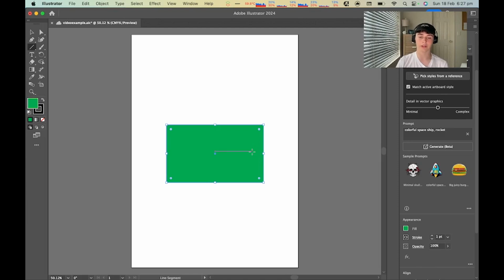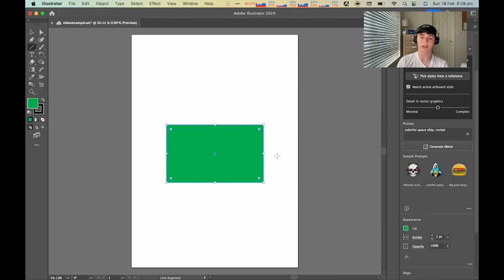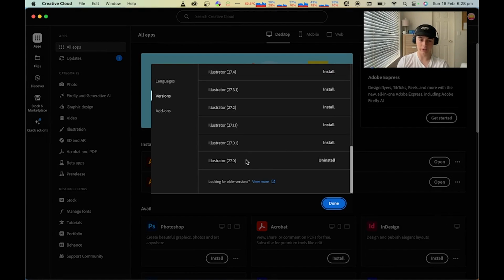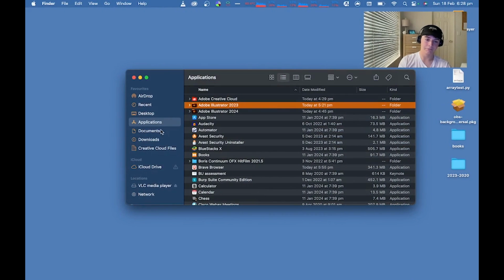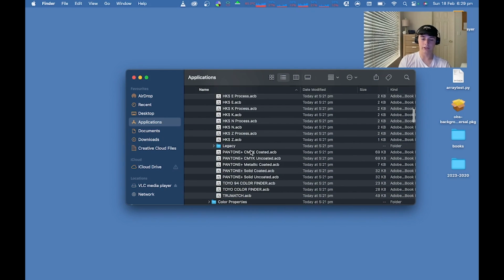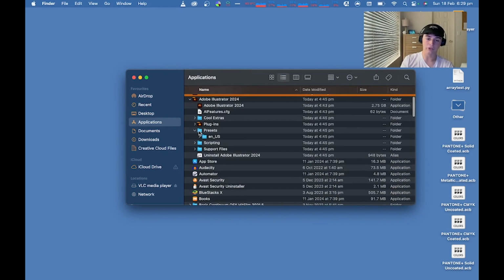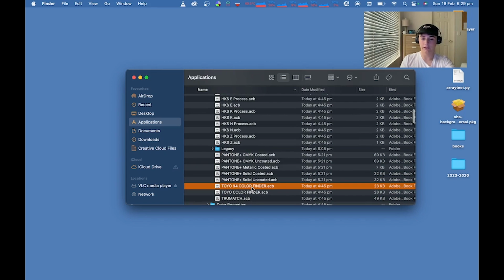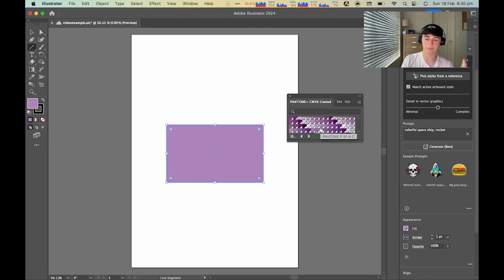How to get Pantone Colors in Adobe Illustrator 2025-26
Adobe no longer supports free Pantone colors in the 2024+ version of Adobe Illustrator. Here is how you can get your Pantone color books into your Adobe app with a few simple steps. UPDATE - Check pinned comment for alternative strategies.